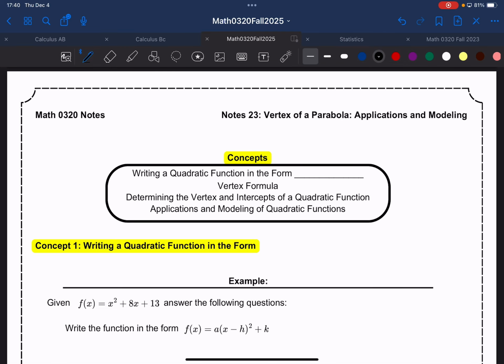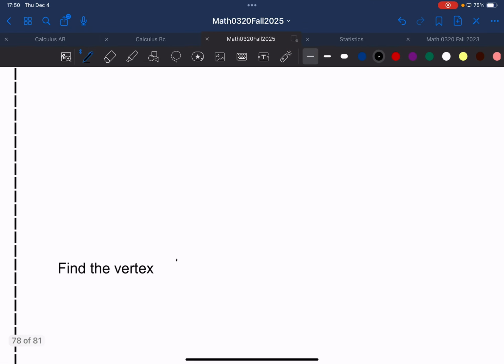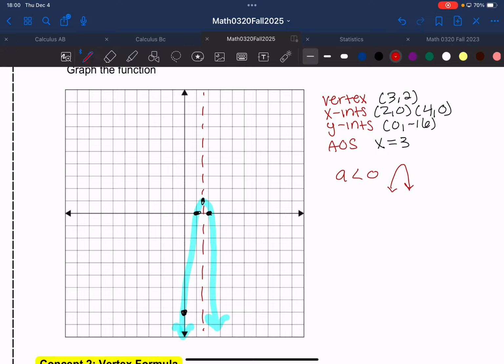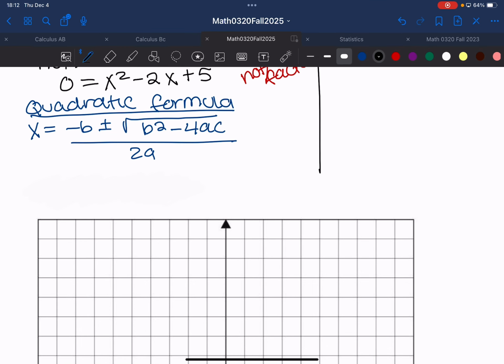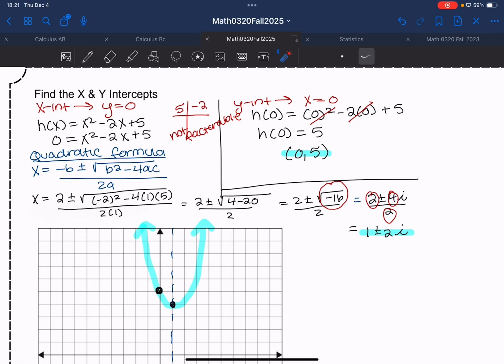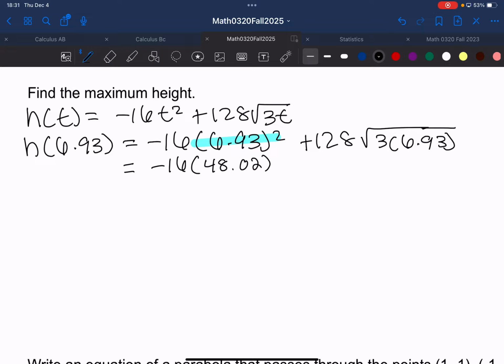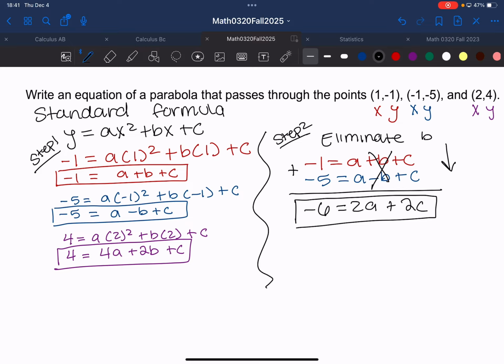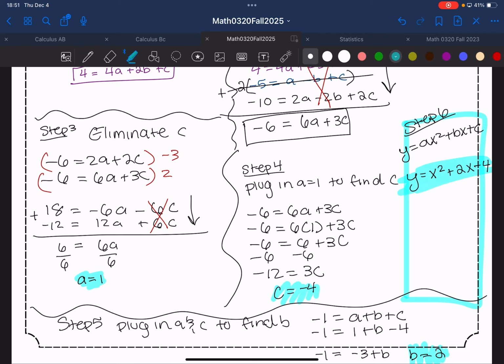Intermediate Algebra - 2025 -Notes 23 Vertex of Parabola with Applications